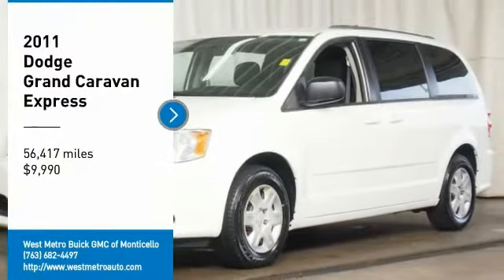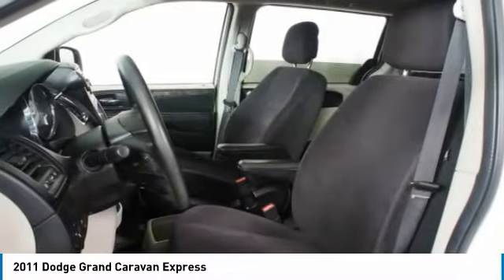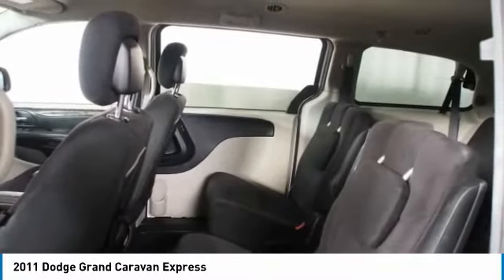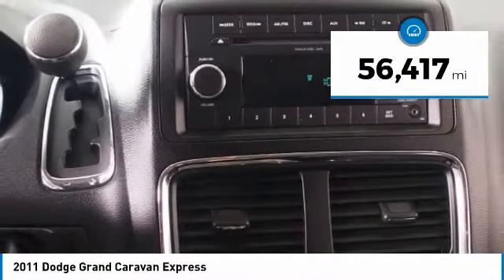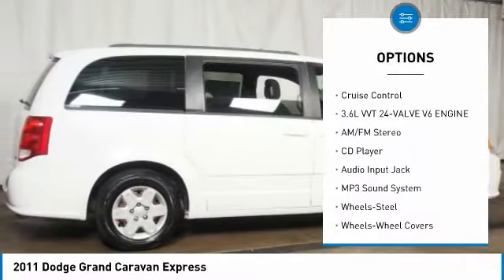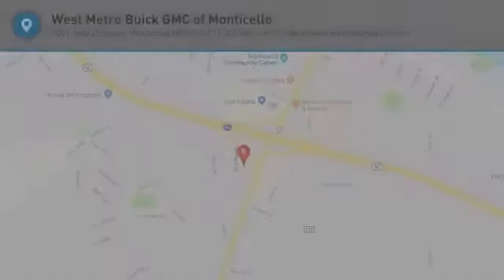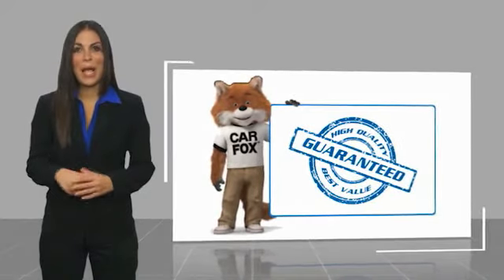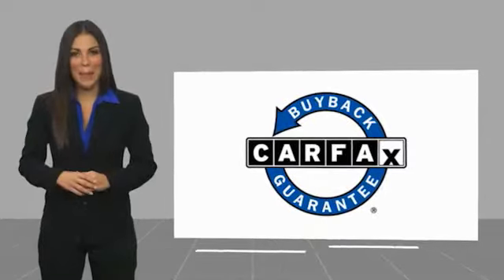2011 Dodge Grand Caravan Minneapolis, St Cloud, Elk River, Monticello, MN 30012A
2011 Dodge Grand Caravan Express

Clean CARFAX. Stone White Clearcoat 2011 Dodge Grand Caravan Express FWD 6-Speed Automatic 3.6L V6 Flex Fuel 24V VVT One Owner, Serviced and Detailed to Precision, Grand Caravan Express, 4D Passenger Van, 3.6L V6 Flex Fuel 24V VVT, 6-Speed Automatic, FWD, Stone White Clearcoat, black Cloth, 16 x 6.5 Steel Wheels, 4-Wheel Disc Brakes, AM/FM radio, Anti-whiplash front head restraints, Audio Jack Input for Mobile Devices, Bumpers: body-color, CD player, Delay-off headlights, Driver door bin, Electronic Stability Control, Engine Oil Cooler, Front anti-roll bar, Front dual zone A/C, Front reading lights, Heated door mirrors, Low tire pressure warning, Overhead console, Panic alarm, Passenger door bin, Passenger seat mounted armrest, Power door mirrors, Power steering, Quick Order Package 29E, Radio: Media Center 130 CD/MP3, Rear window defroster, Rear window wiper, Remote keyless entry, Speed control, Split folding rear seat, Spoiler, Tachometer, Tilt steering wheel, Variably intermittent wipers.brbrThe West Metro Volume Leader.brbrbrWe are a local family owned dealership and pride ourselves on small community feel, making your vehicle buying experience as casual, fun and effortless as possible. Our online reputation speaks volumes of who we are. Thanks for looking.brbrReviews:br  * If youre looking for a full-size family hauler thats as clever about maximizing space as it is pampering your kids, the 2011 Dodge Grand Caravan leads the pack. Source: KBB.combr  * Versatile rear seating configurations. Source: Edmunds